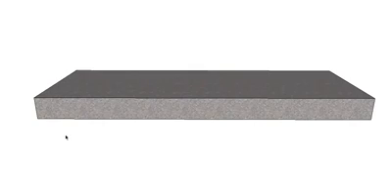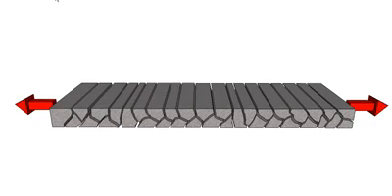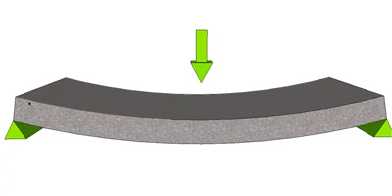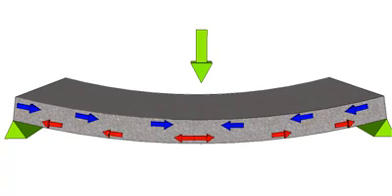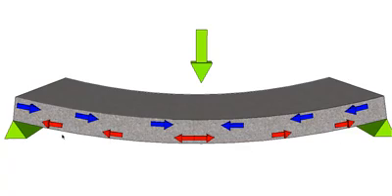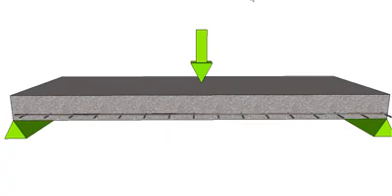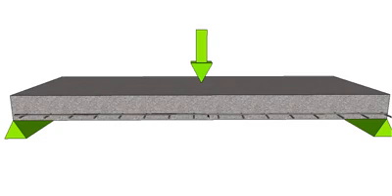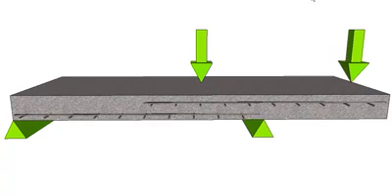Why use reinforcement in Concrete ; A good information